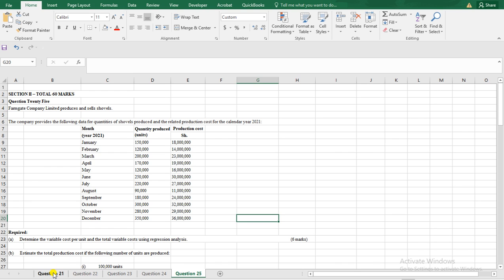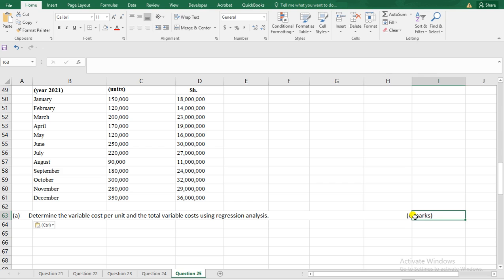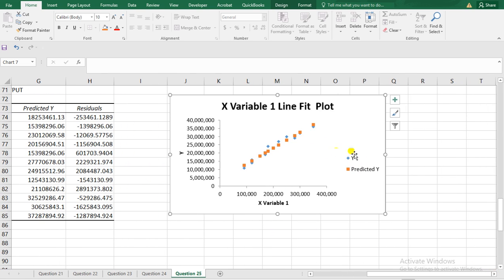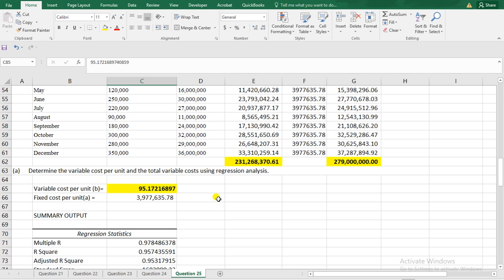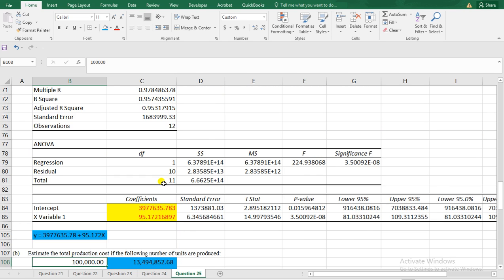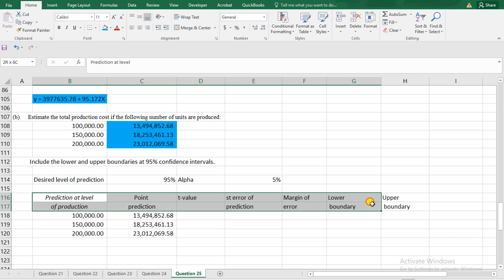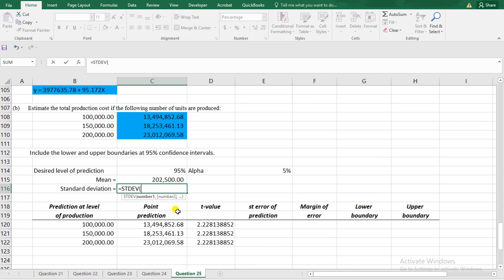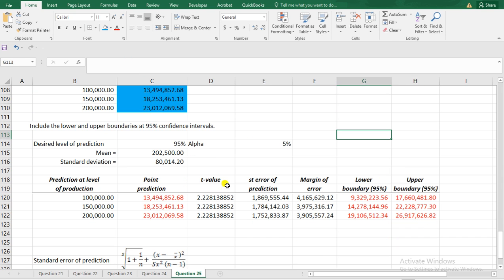Business Data Analytics KASNEB DECEMBER EXAMS Q25 - (Regression Analysis)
Application of BDA in Management accounting is very wide. Amongst the area of application is in forecasting.